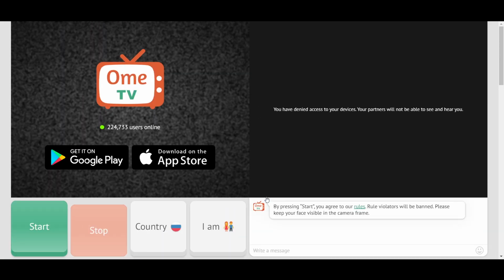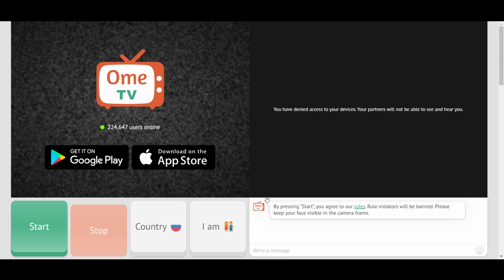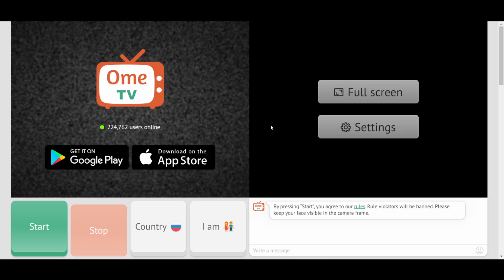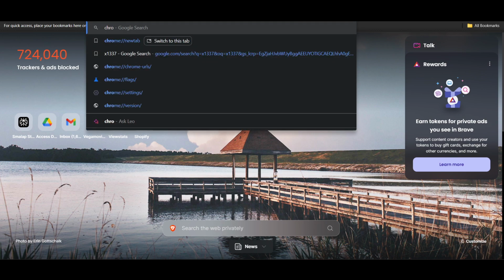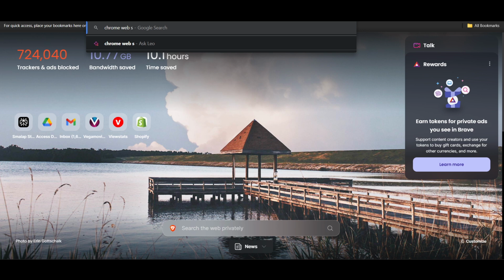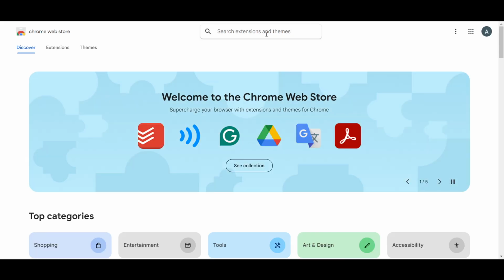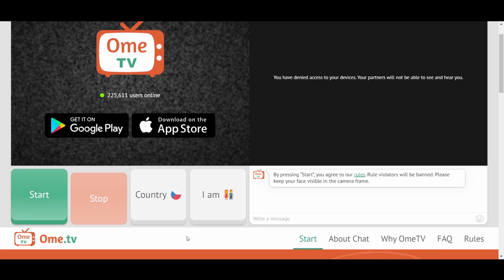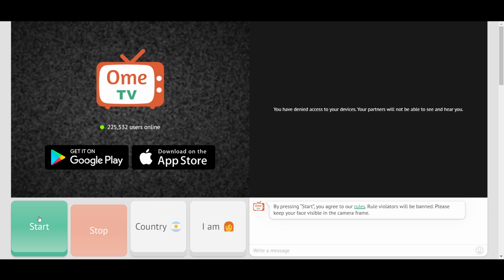How To Guess People's Names On OmeTV 2024 Update